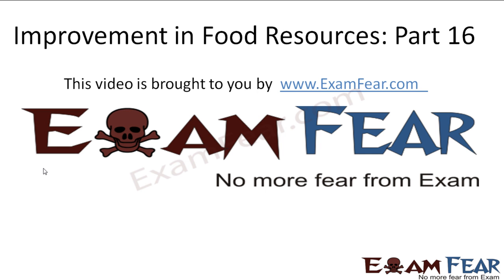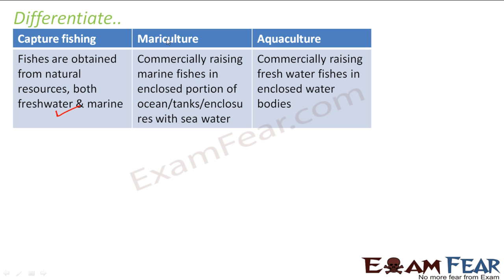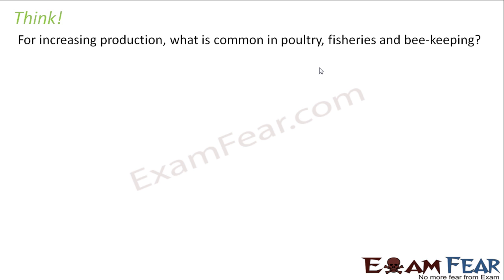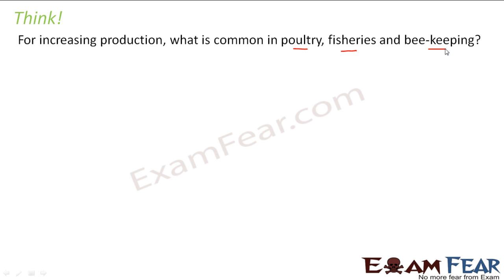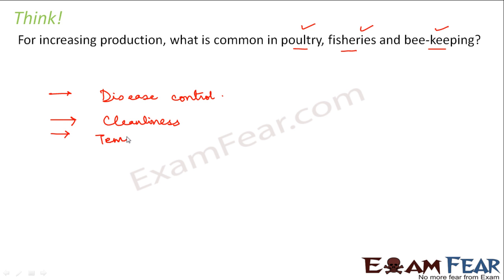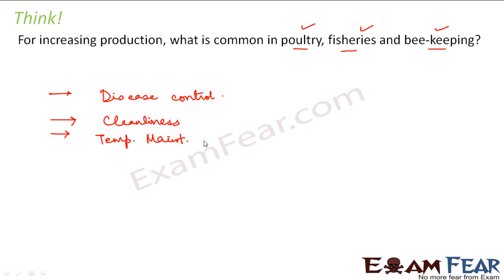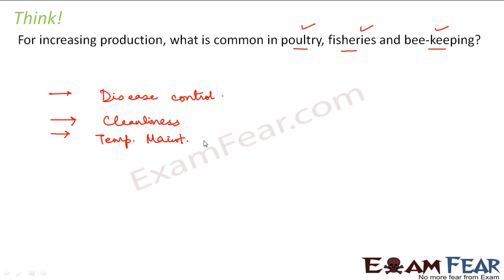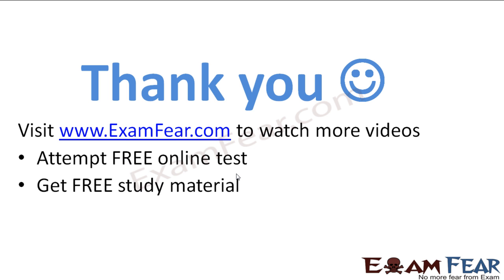Biology Improvement in Food Resources part 16 (Conclusion) CBSE class 9 IX